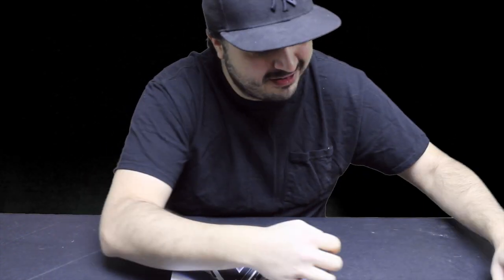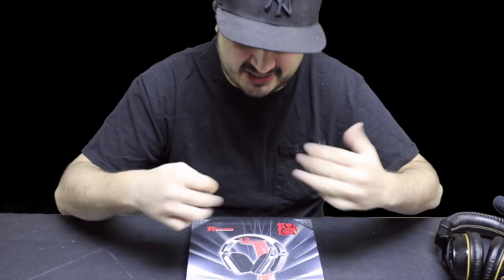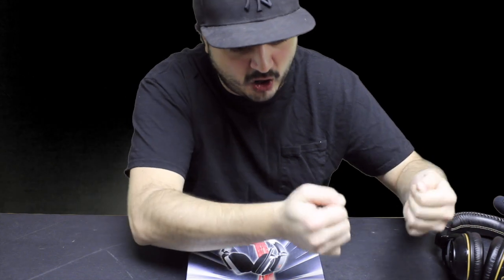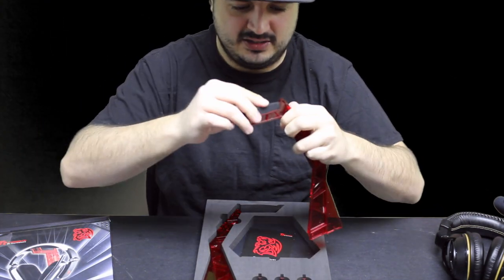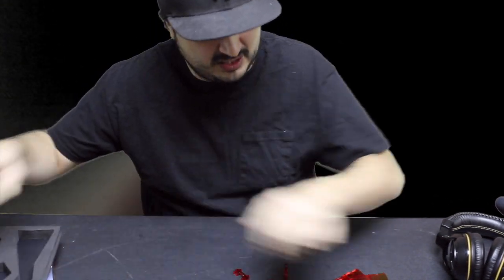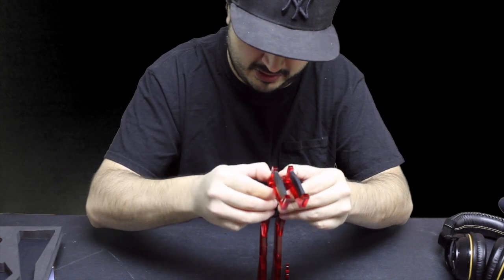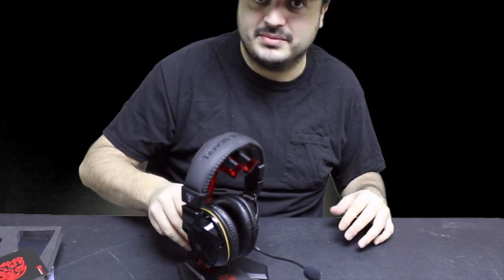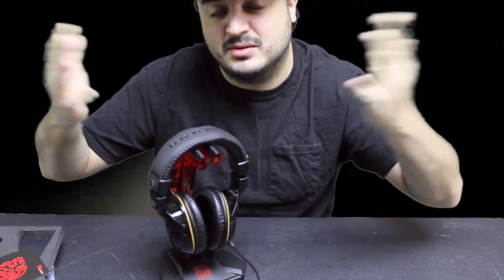ThermalTake Hyperion Gaming Headset Stand Unboxing & Review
My unboxing and review of the thermal take hyperion gaming headset stand.In this video i unbox and review a very easy to use cheap and easy to setup product of the thermal take hyperion gaming headset stand.

Thanks for taking your time to watch my videos.

I play tons of different games but mostly Call Of Duty.

Some people call me a pro player but im just a guy playing video games trying to install some knowledge in to you jive turkeys ;)

You wont find no Advanced Warfare & Ghosts Gameplays on my channel no more cause those games are whack! ;)

Check my channel for reviews of games like titanfall, plants vs zombies, destiny, Diablo 3 , Clash Of Clans, e.t.c. I play it all!

My channel has never been about the gameplays they are just there for you to watch its all about the commentarys!

Tell your friends about me and help a brother out!!